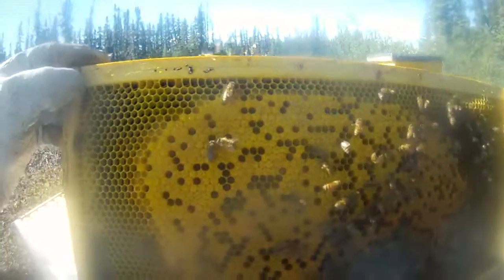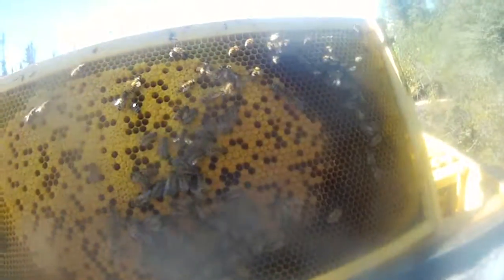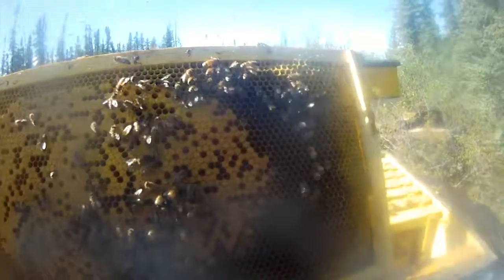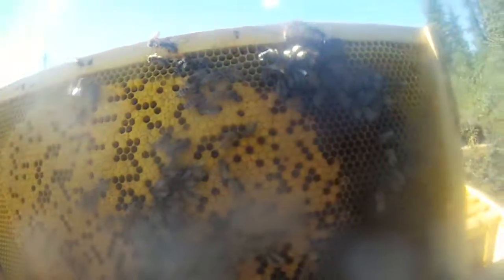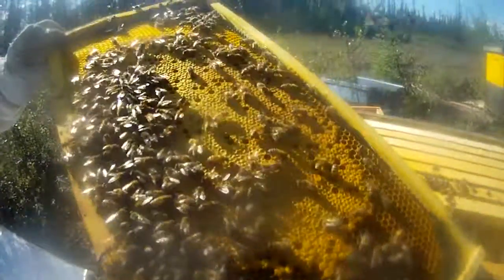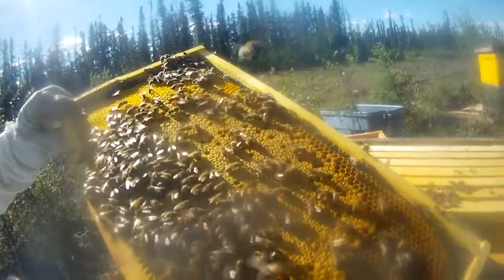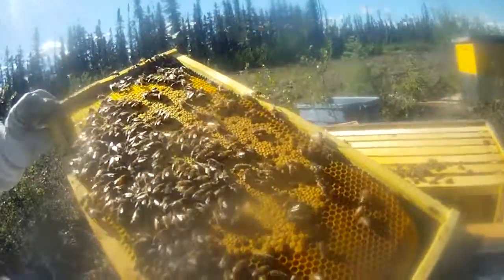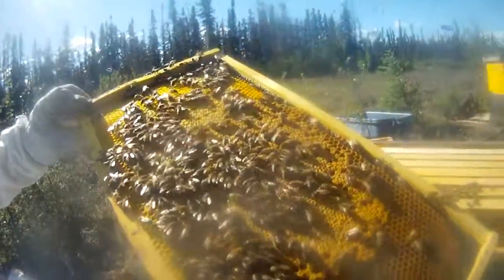Alaska bee keeping